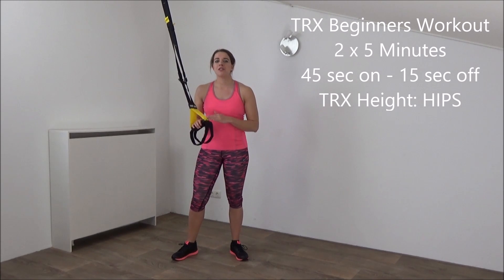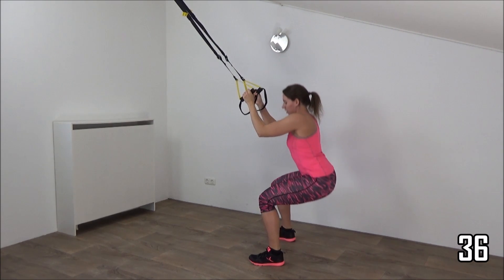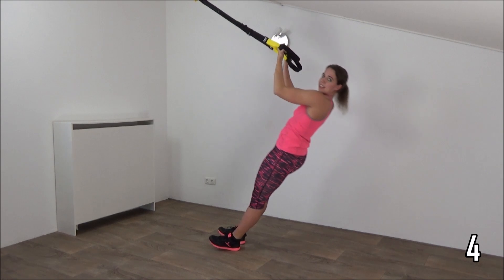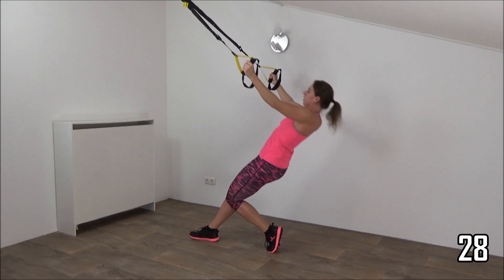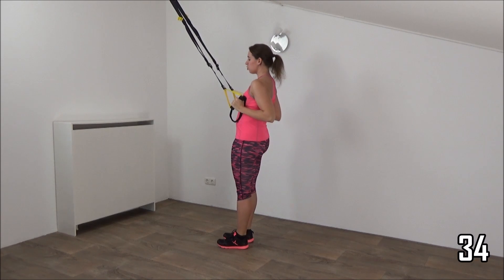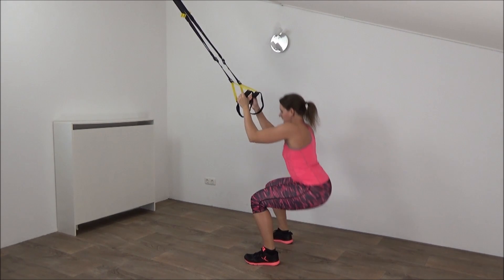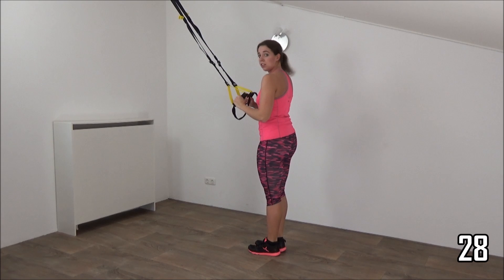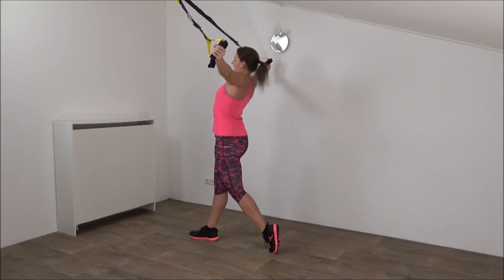10 Minute TRX Workout For Beginners – Effective Bodyweight Suspension Training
This TRX workout for beginners tones your muscles, increases your functional strength and coordination. It contains basic TRX suspension exercises that are mostly for beginners. But as with most suspension workouts, you can make it harder for yourself by changing angles.

The workout consists of one set of 5 exercises, that are repeated twice. This results in a 2 x 5-minute workout.

Marischa